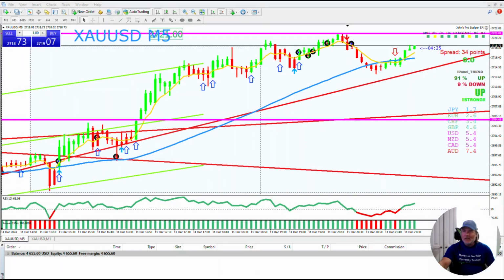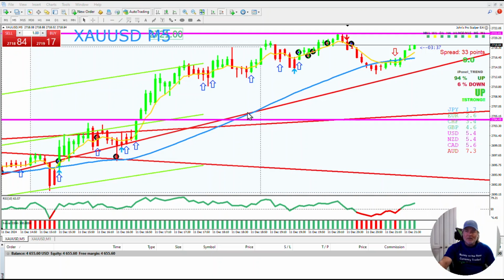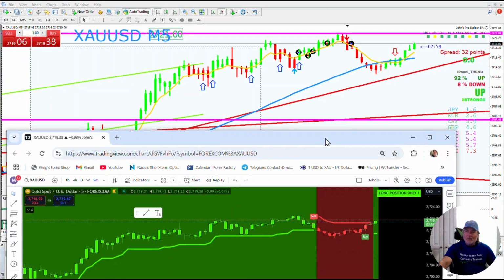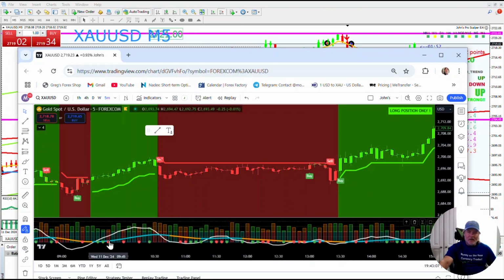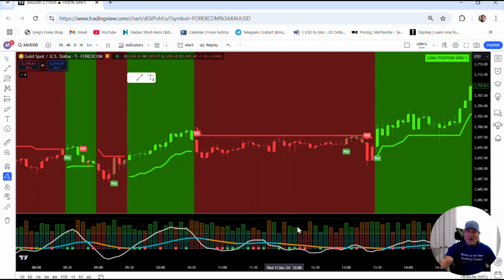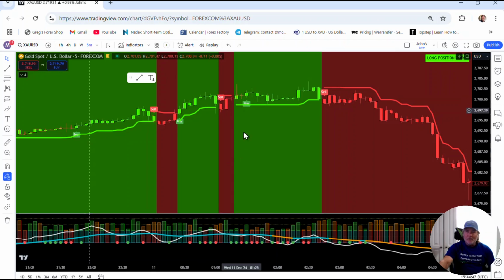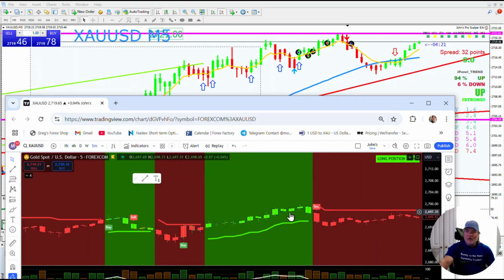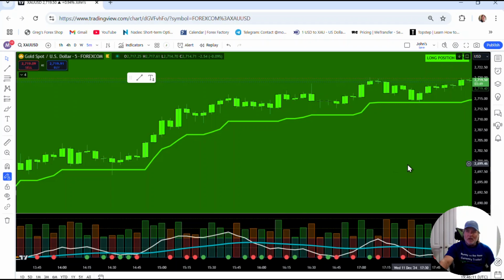Make More Money in Your Trading!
Best Day Trading Template for Tradingview Charts!